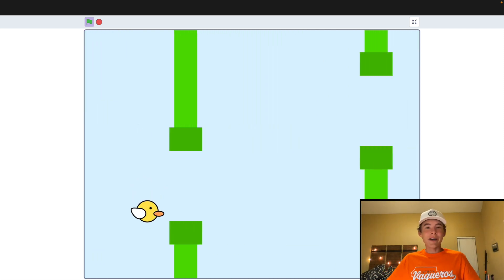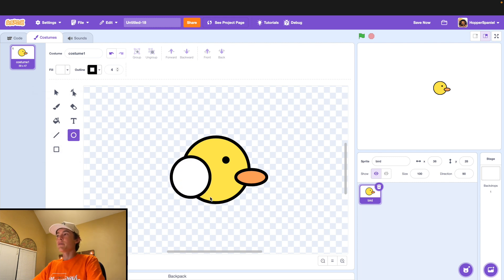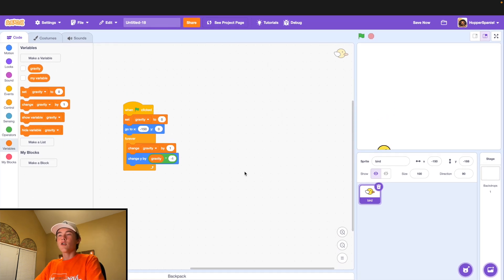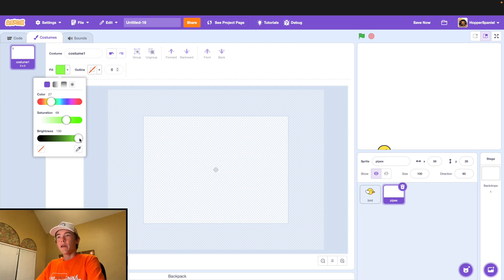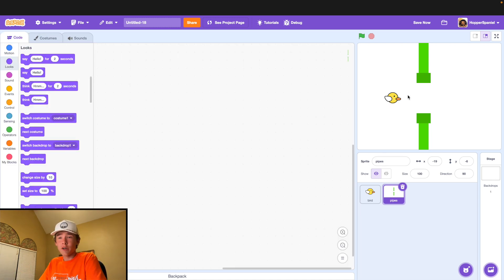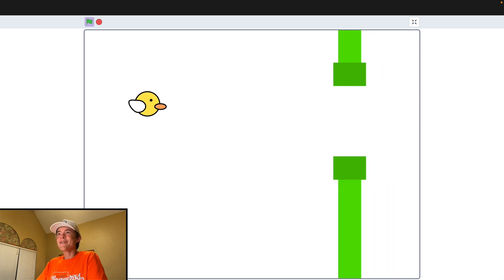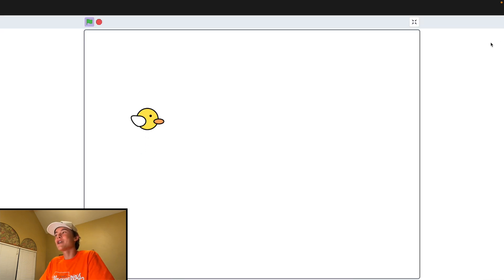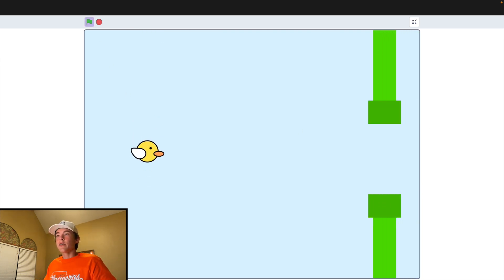How to Make Flappy Bird in Scratch (Part 1) Player Art and Physics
Alright, what is up guys?!

Welcome to part 1 of my brand new Scratch flappy bird tutorial series! In this video, I will walk you through how to make the basic player art and physics for your game.